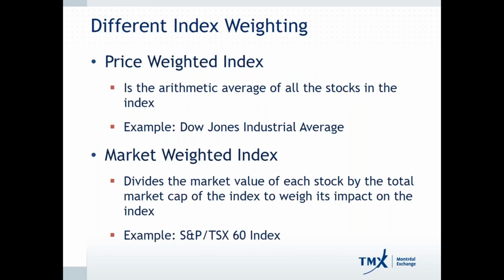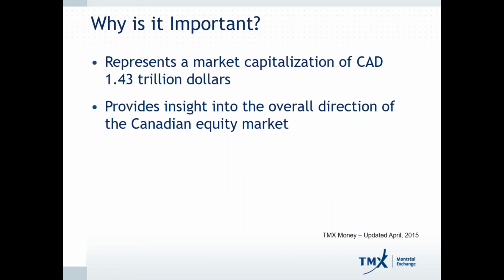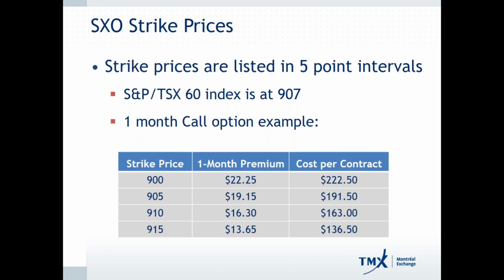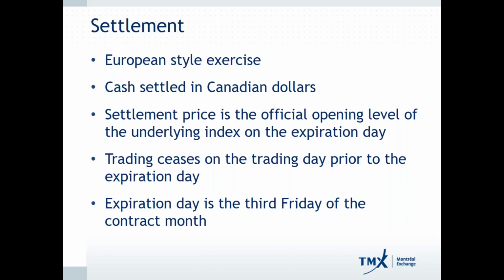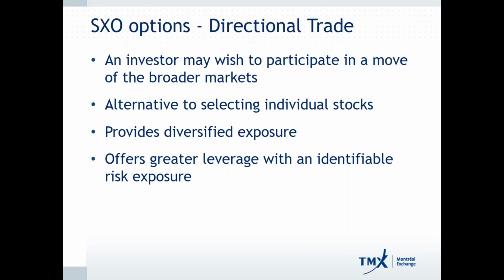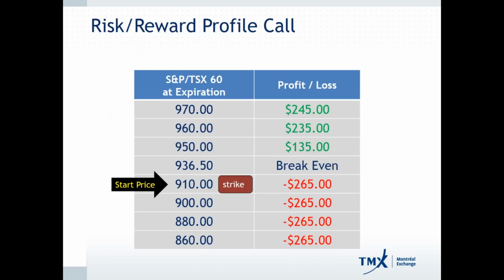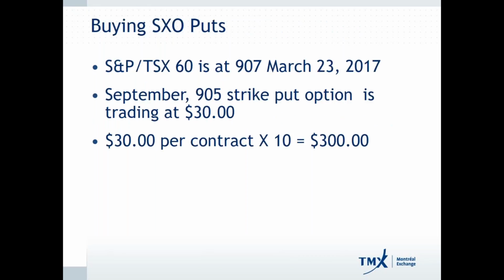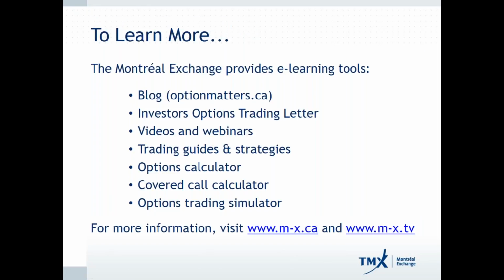Introduction to Index Options with The Montreal Exchange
The emergence of index options as a liquid and viable asset class enables investors to invest more efficiently. This workshop will focus on SXO options, options tied to the price of the S&P/TSX 60, with their specifications and trading characteristics. This workshop will show you how the use of index options can add cost-efficiency to you portfolio and provide you with the benefit of diversification.